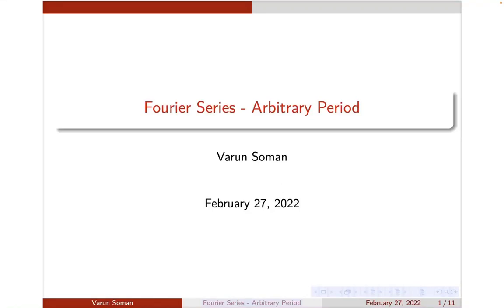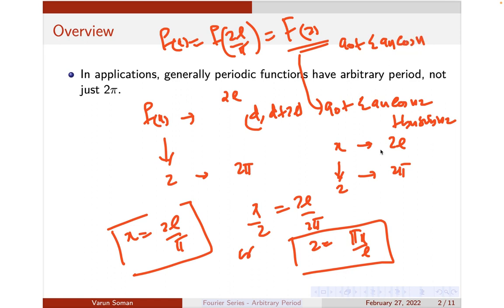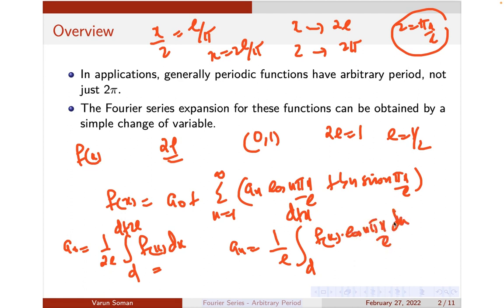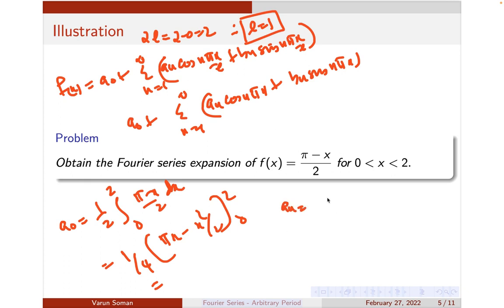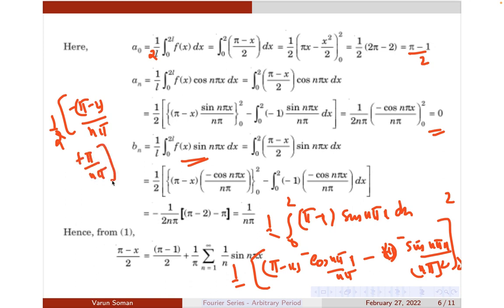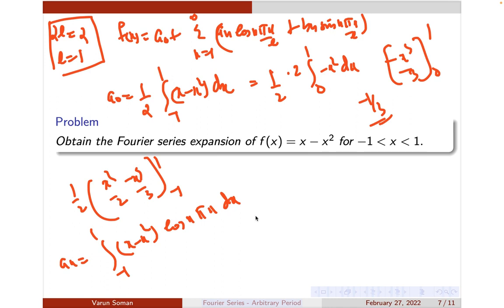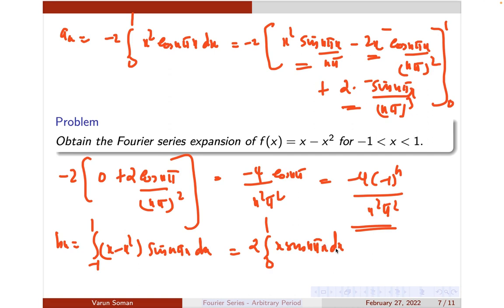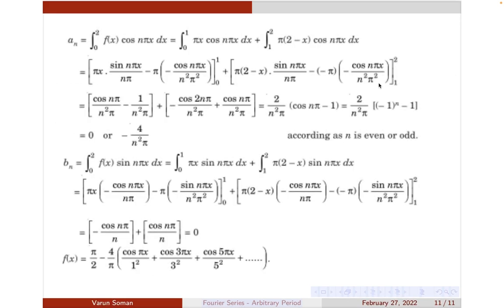MAT101-M5L5- Fourier series Arbitrary Period